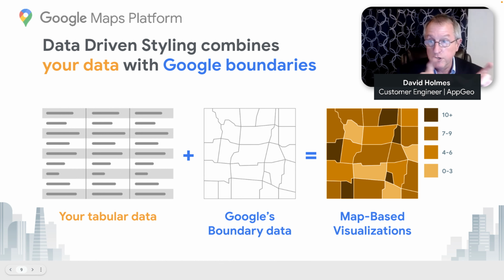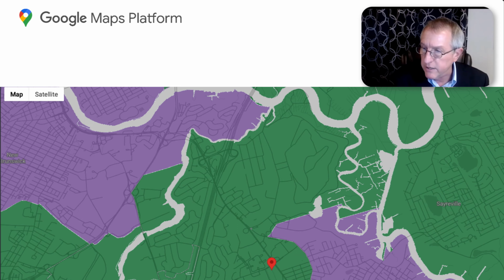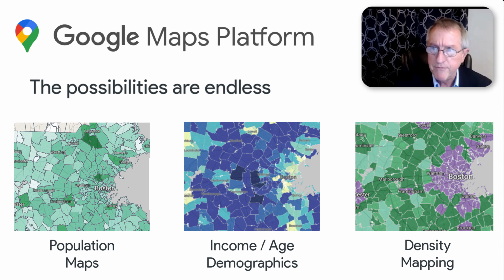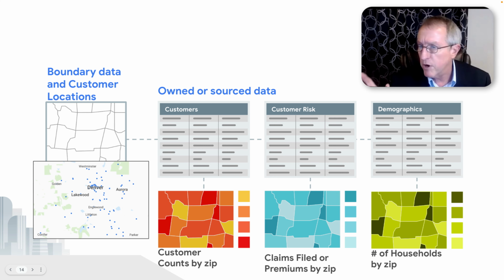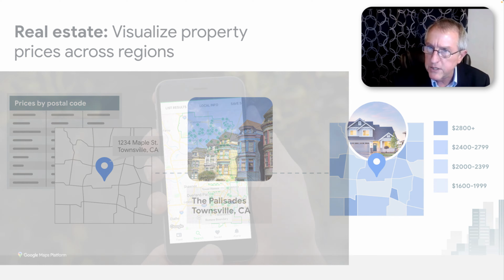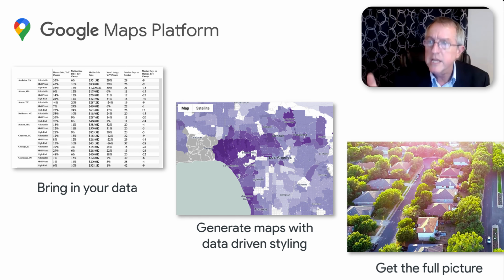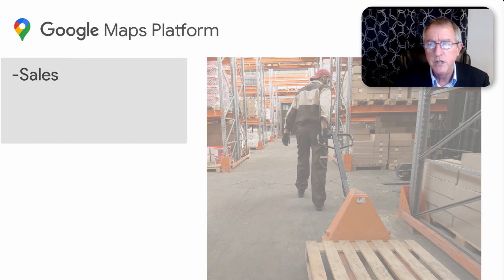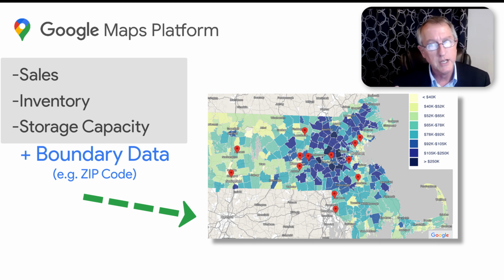Business Analytics on Google Maps Platform with Data Driven Styling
Discover the powerful capabilities of Google Maps Platform's Data Driven Styling features!

Unlock the power of geospatial analytics with Google Maps! Combining your data from public sources such as the Census Bureau with Google administrative boundaries, you can create thematic maps for any of your data's attributes. This opens up a world of possibilities for your marketing, business, sales, and other groups, allowing them to use these insights without ever having to work with mapping technology. Examples include population by zip code, residential density, customer demographics, socioeconomic attributes, store performance, and much more! With Google, you can generate these analytics in a familiar, reliable, and scalable environment. Unlock the power of geospatial analytics with Google Maps!

Get started today and unlock the full potential of your data with Google Maps Platform.

to learn more.